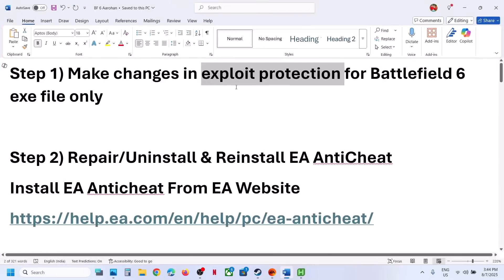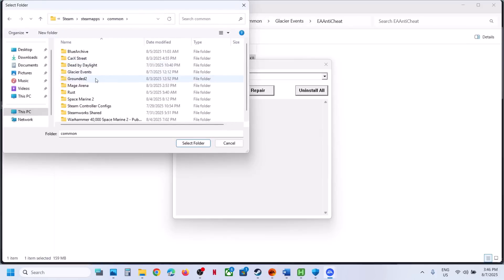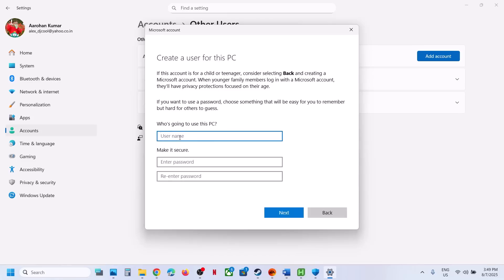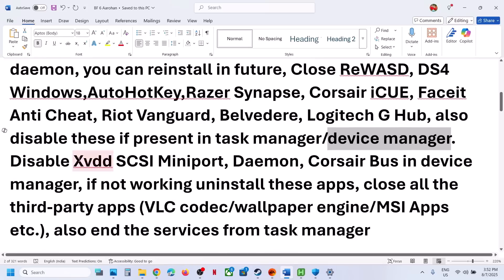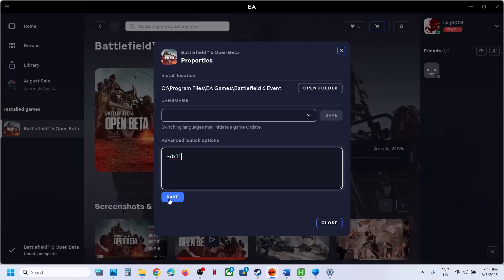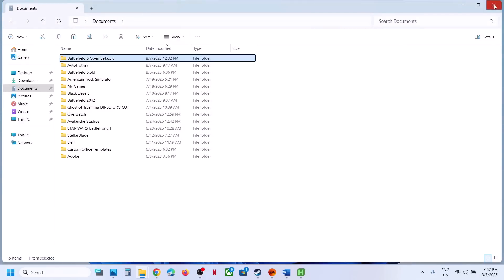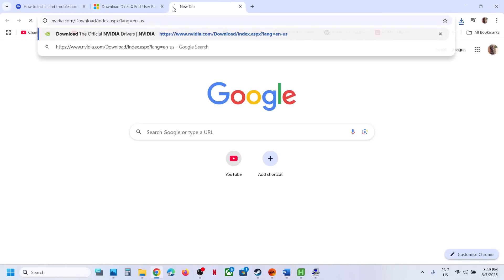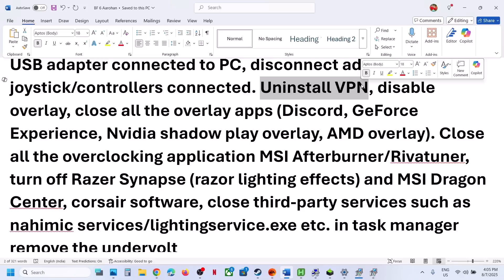Fix Battlefield 6 Not Launching/Startup Crash/Splash Screen Crash/DirectX/EA Anticheat Error On PC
How To Fix Battlefield 6 Crash On Startup On PC, Fix Battlefield 6 Splash Screen Crash On PC, Fix Battlefield 6 DirectX Function Error On PC, Fix Battlefield 6 EA Javelin AntiCheat Error On PC, Fix Battlefield 6 Crash To Desktop, Fix Battlefield 6 Freezing On PC
Step 1) Make changes in exploit protection for Battlefield 6 exe file only
Step 2) Repair/Uninstall & Reinstall EA AntiCheat
Step 3) Create A New Local Admin User
Step 4) Disable Daemon tools in device manager, uninstall daemon, you can reinstall in future, Close ReWASD, DS4 Windows,AutoHotKey,Razer Synapse, Corsair iCUE, Faceit Anti Cheat, Riot Vanguard, Belvedere, Logitech G Hub, also disable these if present in task manager/device manager. Disable Xvdd SCSI Miniport, Daemon, Corsair Bus in device manager, if not working uninstall these apps, close all the third-party apps (VLC codec/wallpaper engine/MSI Apps etc.), also end the services from task manager
Step 5) Disable/Uninstall zapret app, CryptoPro, Punkbuster (PB) delete the punkbuster from every possible place on PC, close/uninstall goodbyedpi app
Step 6) Try -d3d11/-dx11/-dx12
Step 8) Rename Settings folder, rename Battlefield 6 in documents folder, create a backup first (you will lose all the save game progress)
Step 10) Disable integrated graphics card driver
Step 11) Install DirectX:
Step 16) Unplug external devices such as hotas, pedals, racing wheel, Razer Tartarus, disconnect all the additional USB adapter connected to PC, disconnect additional joystick/controllers connected. Uninstall VPN, disable overlay, close all the overlay apps (Discord, GeForce Experience, Nvidia shadow play overlay, AMD overlay).set default Close all the overclocking application MSI Afterburner/Rivatuner, turn off Razer Synapse (razor lighting effects) and MSI Dragon Center, corsair software, close third-party services such as nahimic services/lightingservice.exe etc. in task manager remove the undervolt